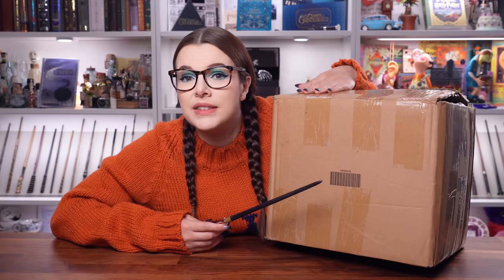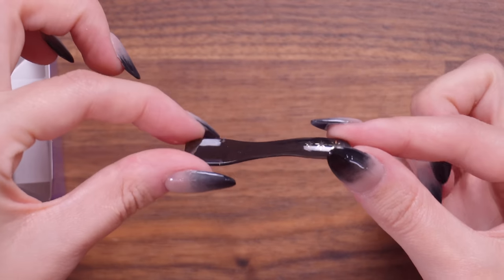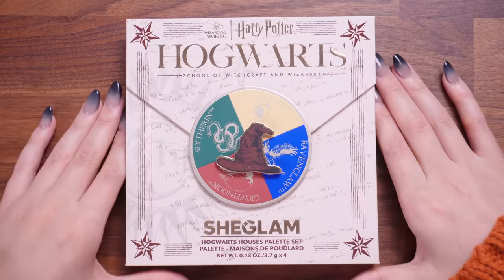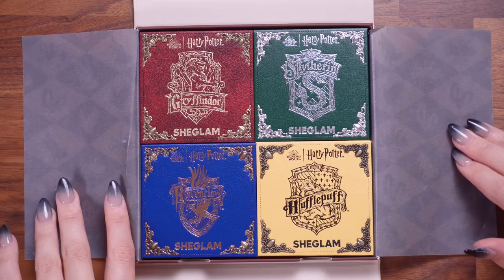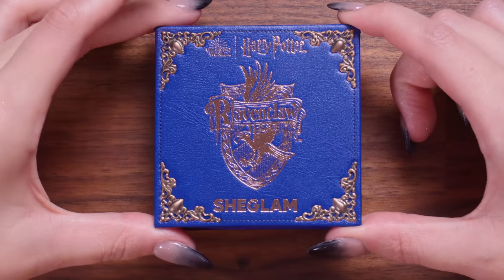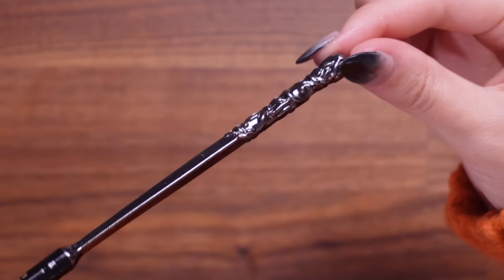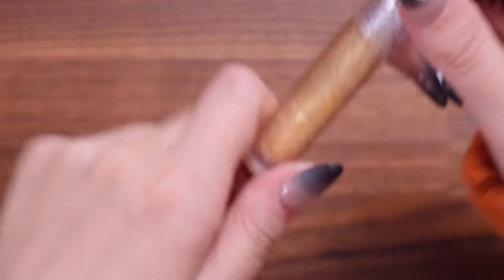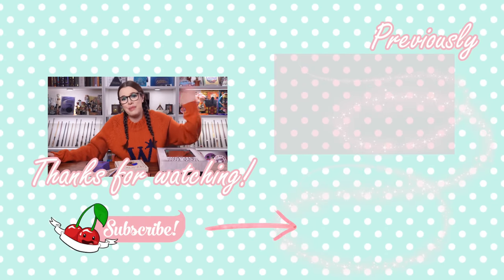FIRST LOOK: Harry Potter x SheGlam Makeup Collection ⚡️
⁂ Chapters:
00:00 - Hello Friends!
00:49 - Let's Begin
01:11 - The Collection Box Art
02:08 - Unboxing
04:33 - Magic Cauldron Lip Mask
07:39 - Gifted Herbologist Flitter Lipstick
11:29 - Hogwarts Houses Palette Set
12:43 - Hufflepuff House Palette
16:21 - Gryffindor House Palette
19:44 - Slytherin House Palette
22:59 - Ravenclaw House Palette
26:00 - Hogwarts Houses Palette Set opened
26:44 - Wand Makeup Brush
27:34 - Bewitching Brews Lip Gloss Set
29:47 - Amortentia Lip Gloss
31:56 - Felix Felicis Lip Gloss
32:58 - Polyjuice Potion Lip Gloss
34:20 - Draught of Living Death Lip Gloss
35:20 - Bewitching Brews Lip Gloss Set opened
36:03 - The Haul